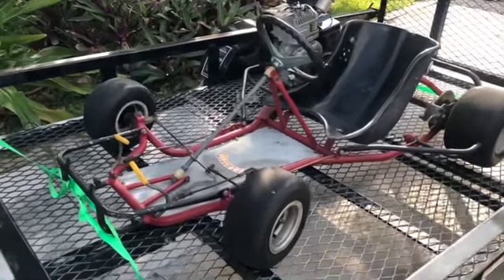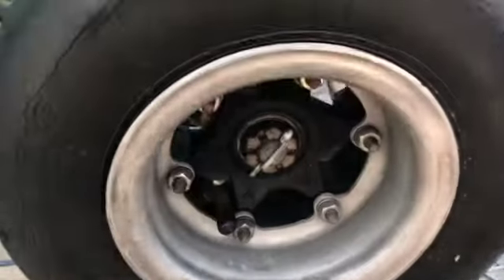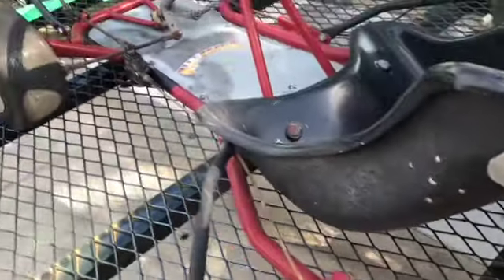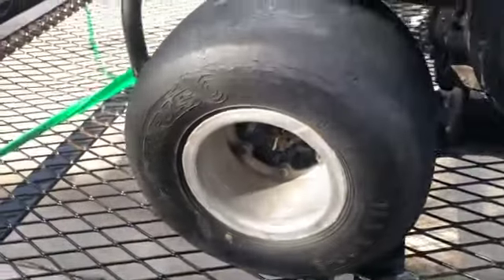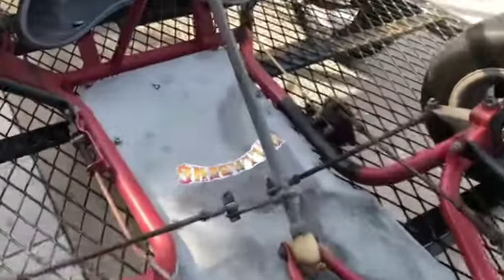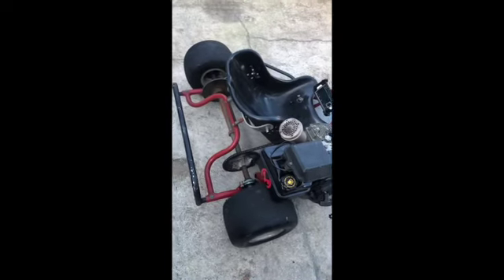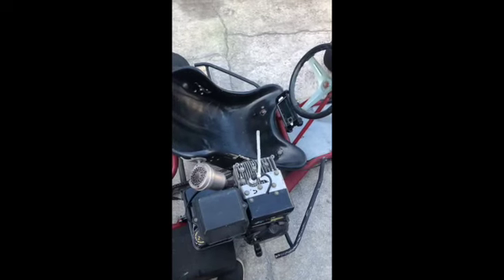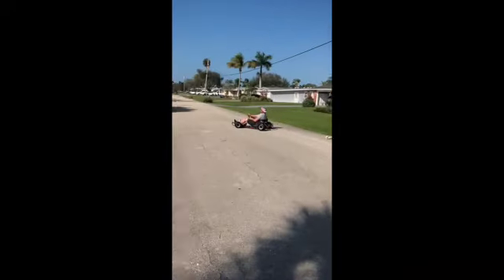vintage briggs 5hp race kart ITS ALIVE!!!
found this go kart for 300 bucks couldn't say no its a vintage race kart the guy we bought it from said he bought for his son when he was a kid its been sitting in his garage for years I'm really excited I've always wanted a cart like this and it has a lot of potential does 41 mph